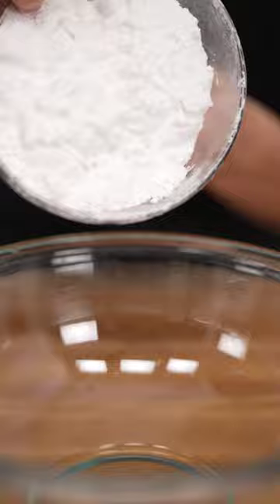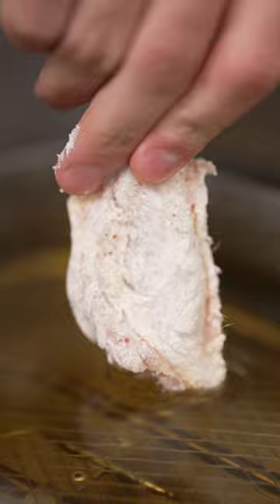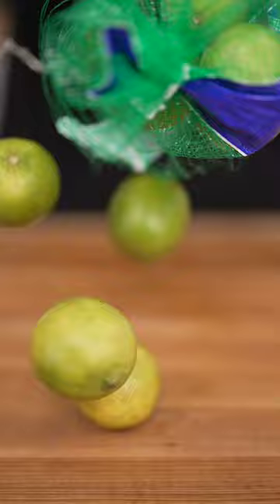Chili Lime Wings